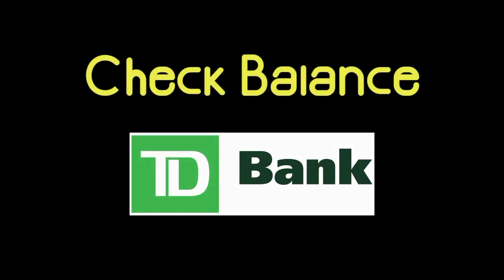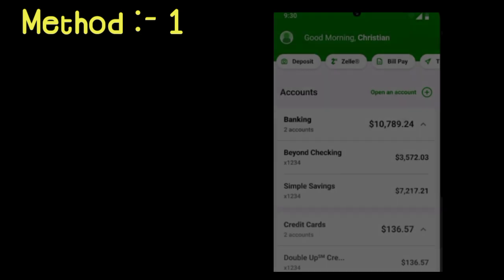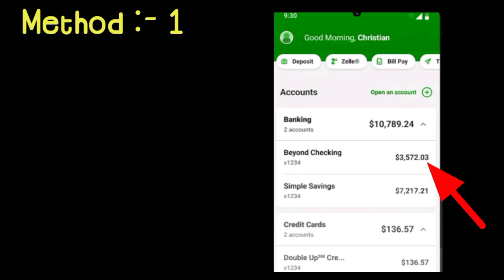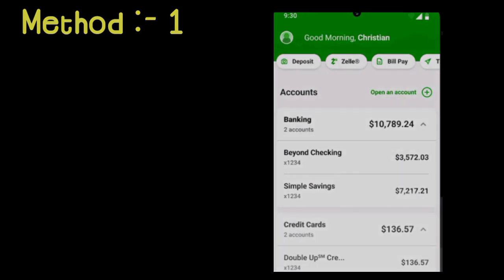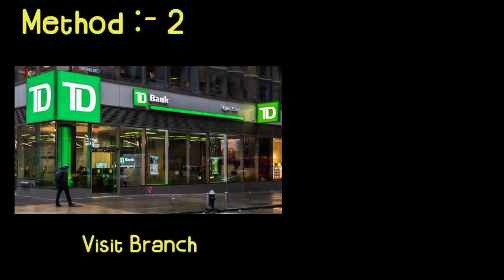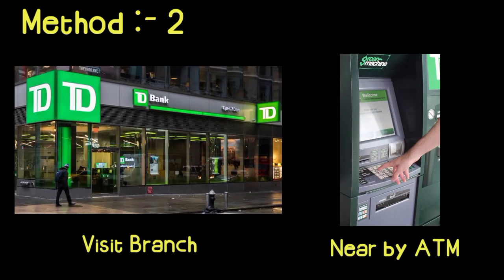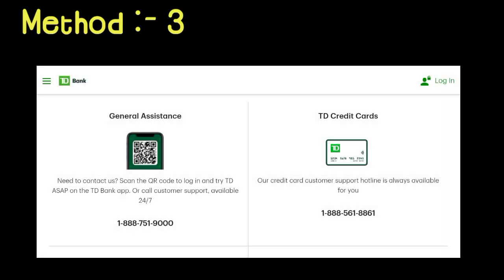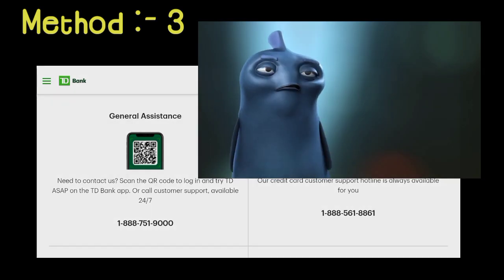All Ways Check Balance TD Bank | Check TD Account Balance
This with help you to know about all the ways by which you can check your TD Bank Account Balance online or Offline.

00:05 Check TD Account Balance